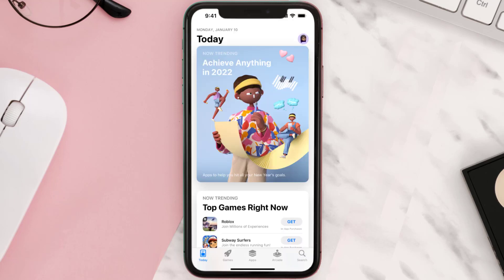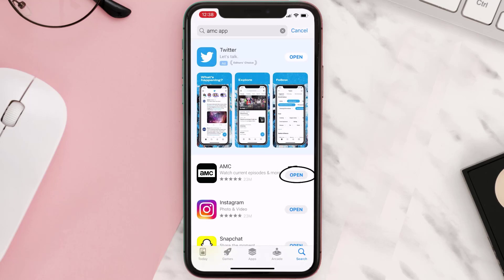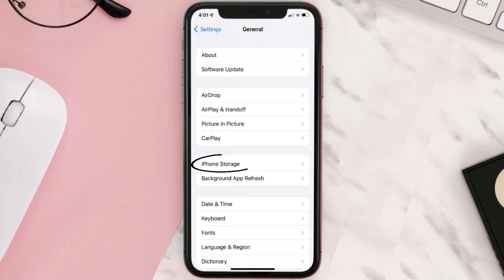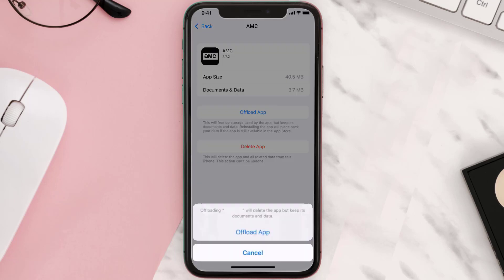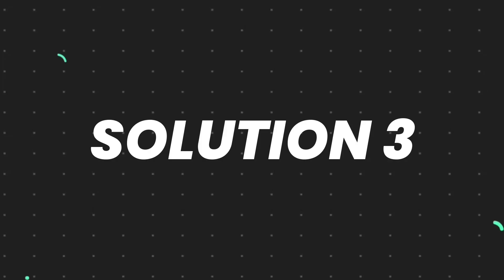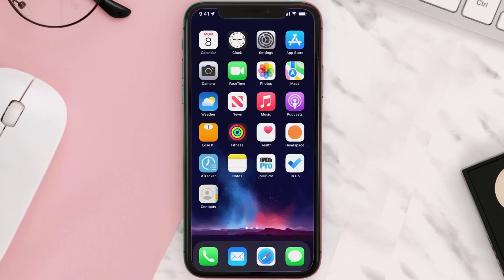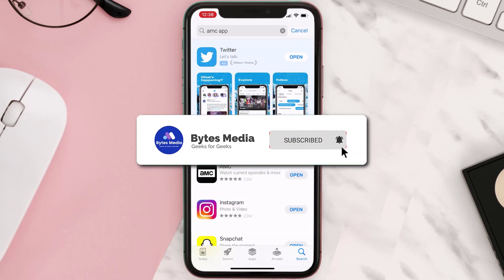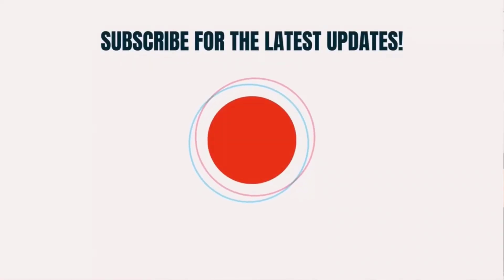AMC App Not Working: How to Fix AMC App Not Working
In this video, I'll show you How to Fix AMC App Not Working. This is the easiest and fastest way to Fix AMC App Not Working. Make sure you watch until the end of this video to find out How to Fix AMC App Not Working on Android and iPhone. These methods work on Android as well as iOS 11, iOS 12, iOS 13 and iOS 15. Hope you enjoy!

Video Parts:
00:00 Intro: How to Fix AMC App Not Working
00:07 1.Solution: Update AMC App
00:26 2.Solution: Clear AMC App cache files
00:55 3.Solution: Delete and Reinstall AMC App
01:17 Outro: Ending

Topics Covered:
Bytes Media
how to
how to fix
amc app not working
amc app not working on iphone
amc plus app not working
amc app not working on apple tv
amc loading video failed error code 400
amc app black screen
amc app down
amc plus the page you requested could not be loaded